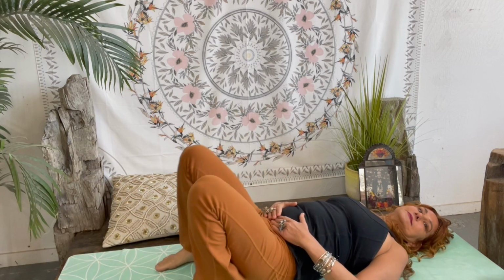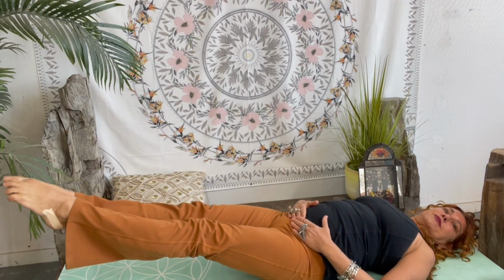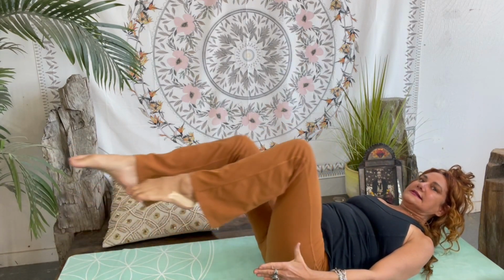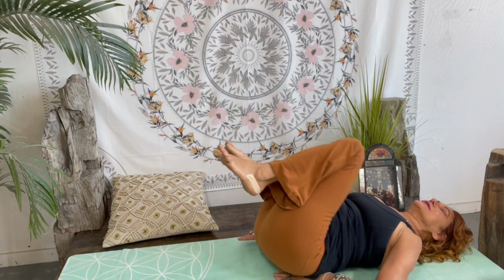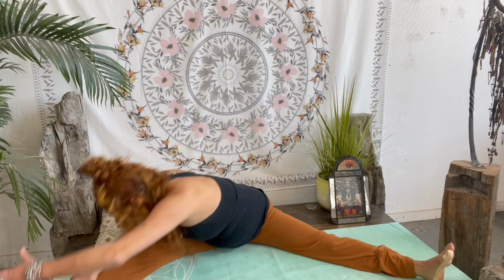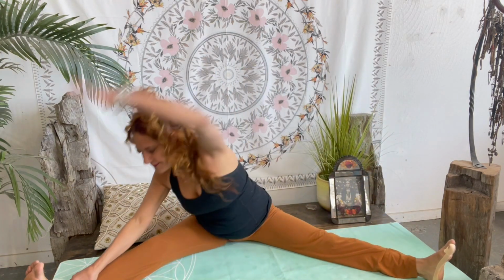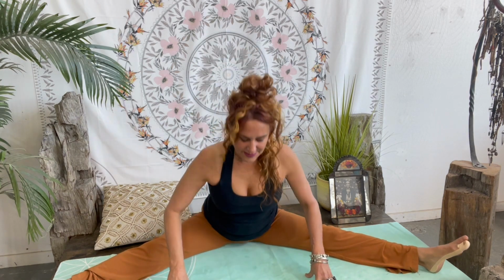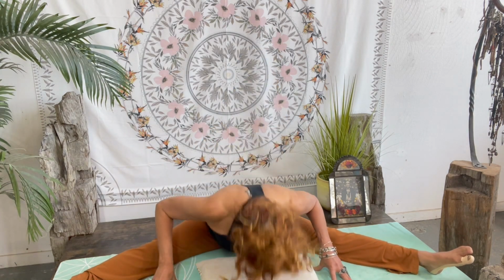Kundalini Kriya- Yoga for Artists - Prosperity ~ from Susan's UNFOLDING Membership Program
Kundalini Kriya - Yoga for Prosperity

This 3-part meditation helps the body recover from fatigue and regulate the energy through the breath. With practice it develops a “self-rhythm,” in which the two hemispheres of the brain cross-relate and quell the wavering mind.

The whistle breath stimulates the vagus nerve, calms the nervous system, and activates the thyroid and parathyroid glands. It is cooling and relaxing. For the practitioner, this brings balance and energy.